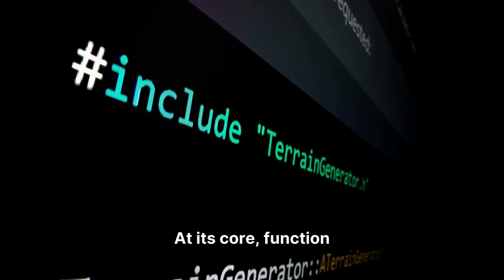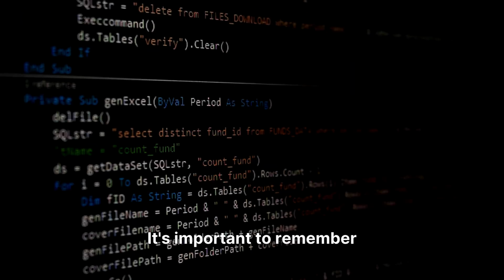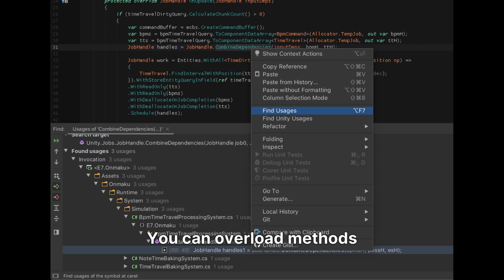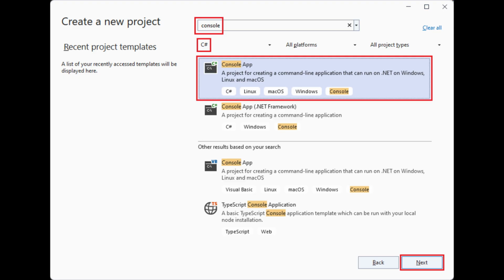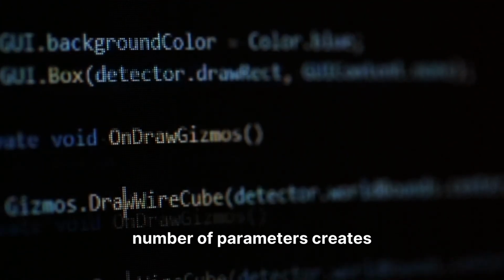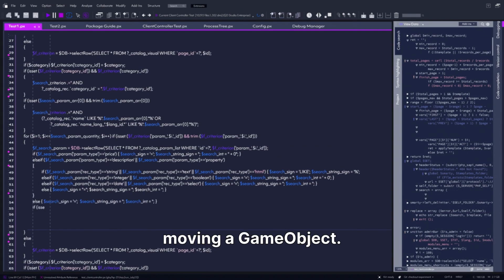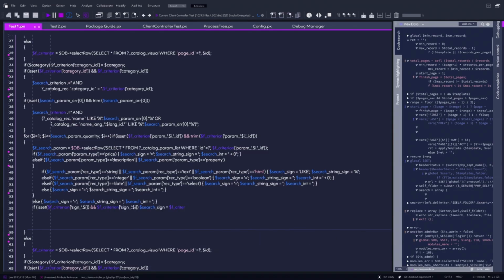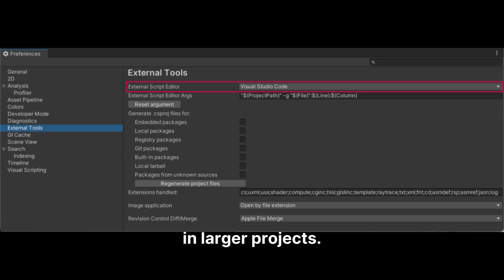C# Function Overloading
Learn all about C# function overloading in this tutorial. Perfect for software testing, coding, and programming enthusiasts looking to expand their skills.
Learn all about C# function overloading in this programming tutorial. Understand the concept and its importance in coding and software testing.
Learn all about C# function overloading in this tutorial. Perfect for software testing, coding, and programming enthusiasts looking to expand their knowledge in C#!